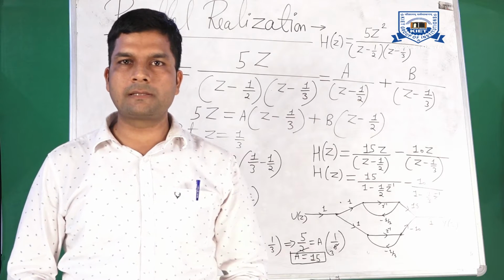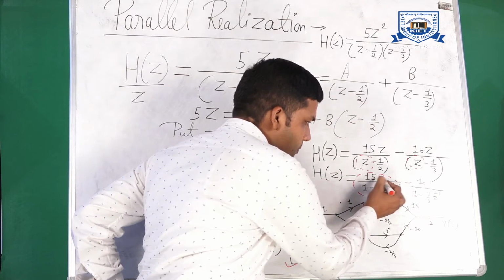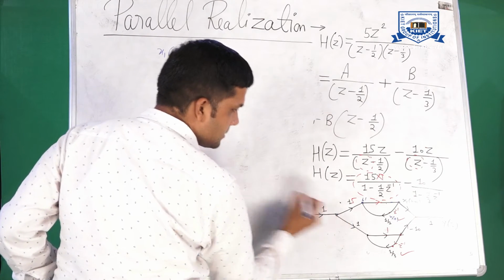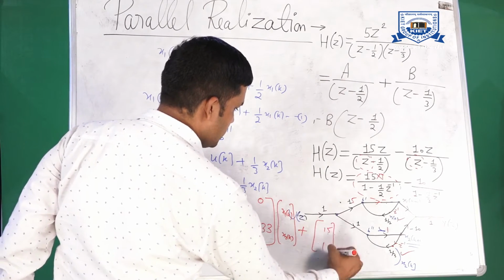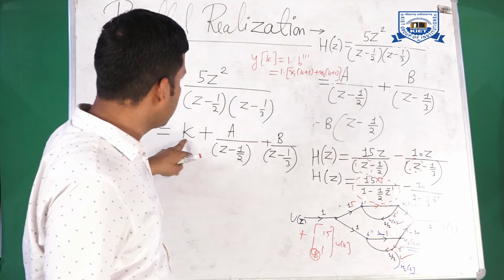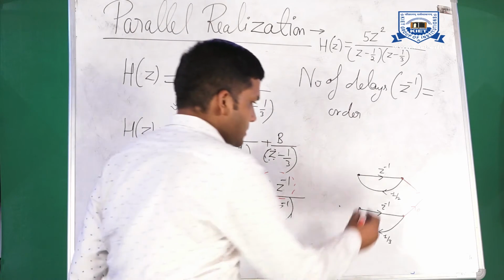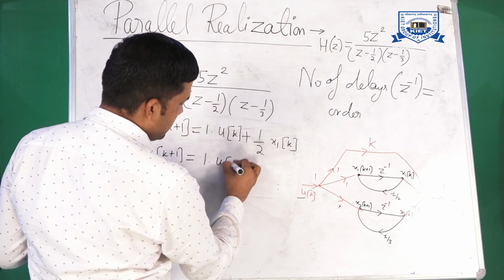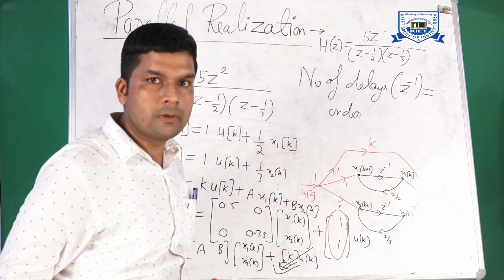Parallel Realization | Control System-II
B.Tech_EIE_7Sem | Control System-II | Parallel Realization